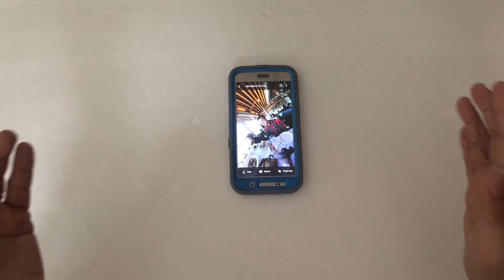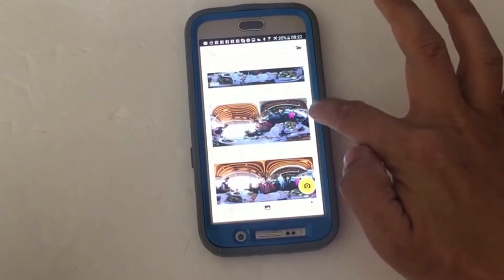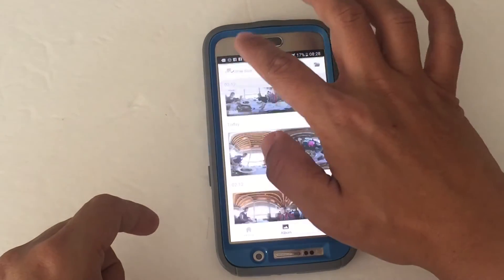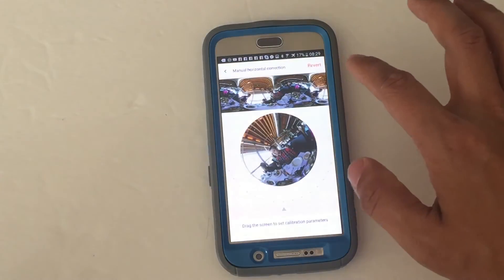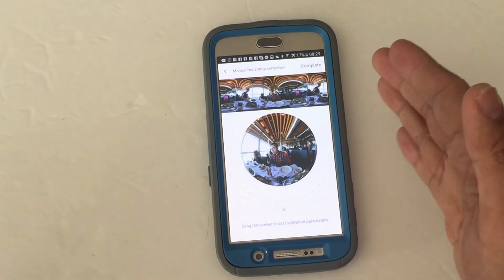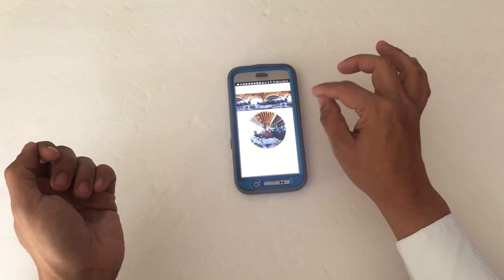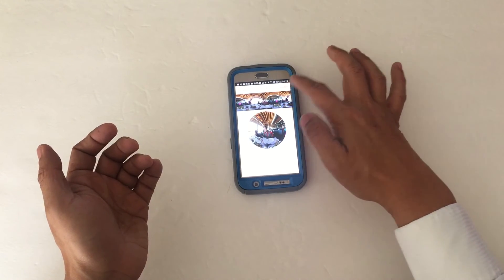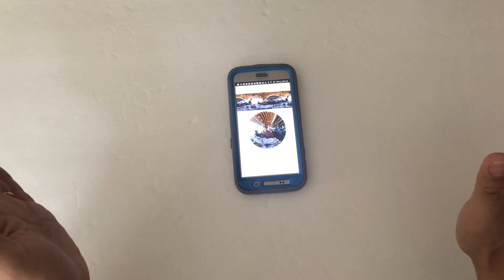Insta360 Air demo and tutorial: how to straighten / level the horizon (only for Insta360)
Insta360 Air includes a built-in feature for straightening or leveling the horizon in photos and videos.  Here's when to use it, and how to do it.